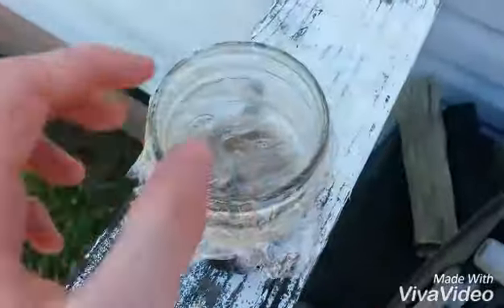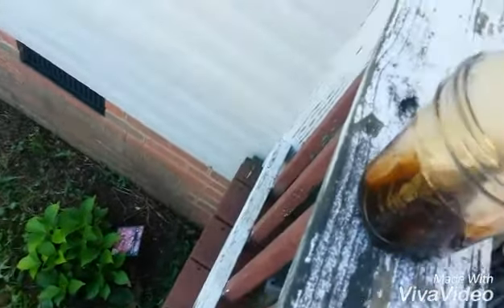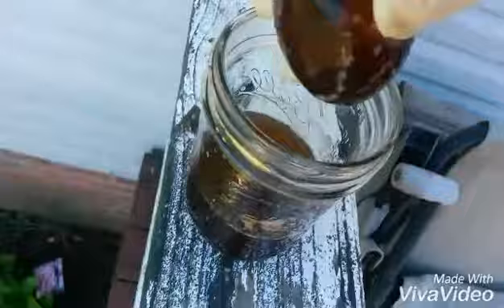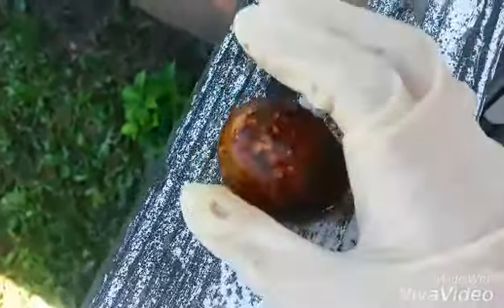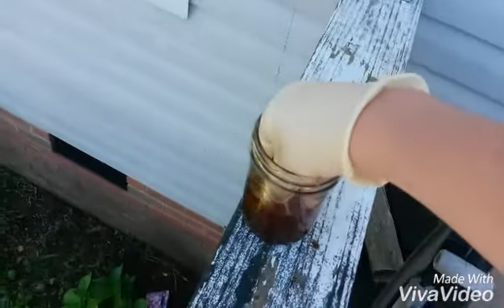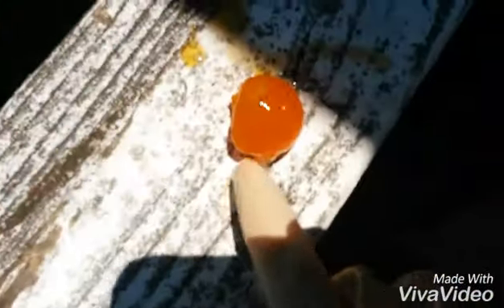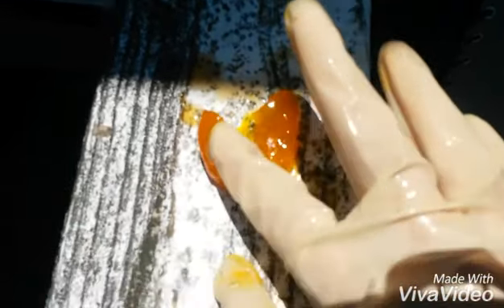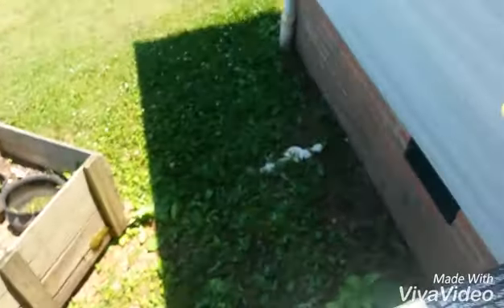Cracking open the two-month-old egg